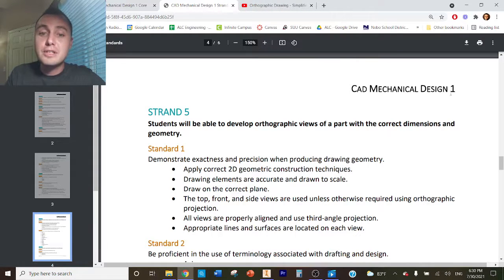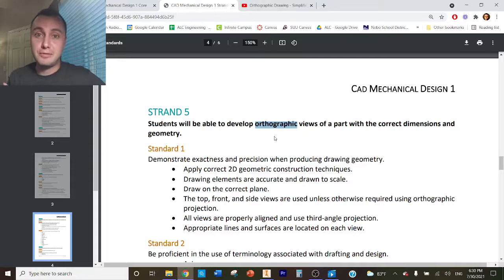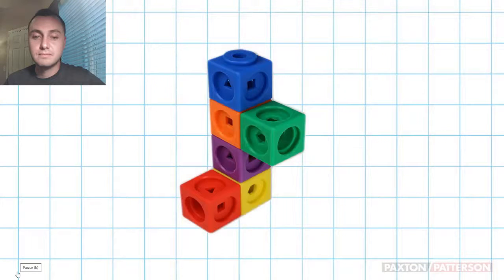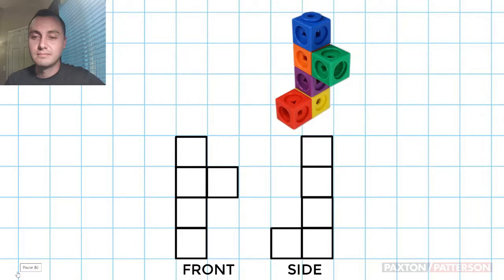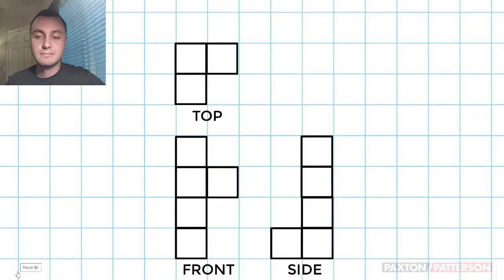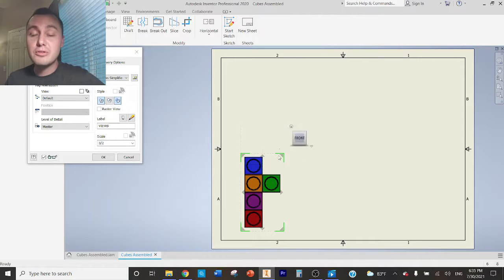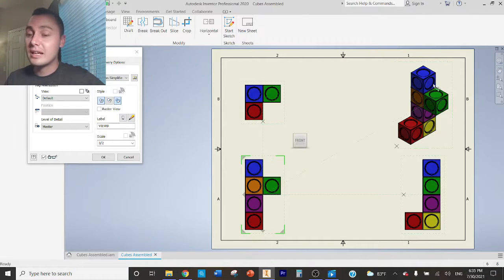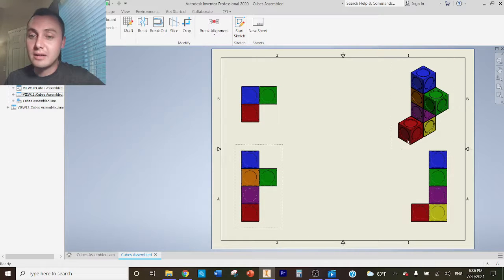Simple Orthographic Projection